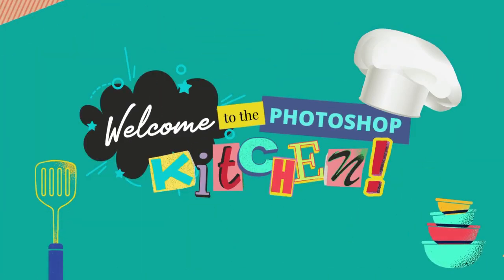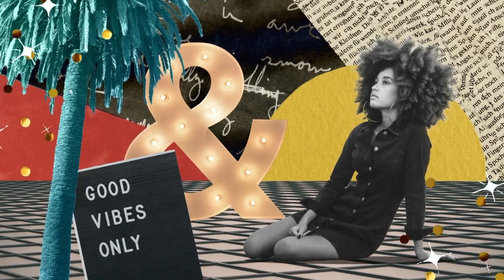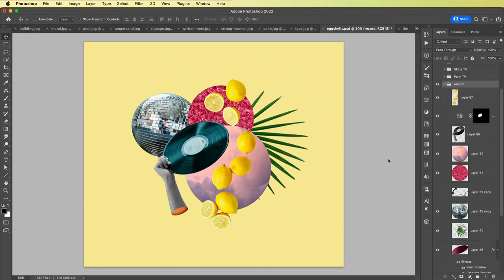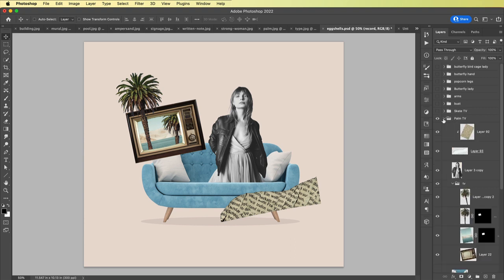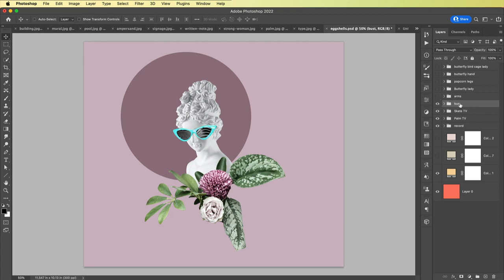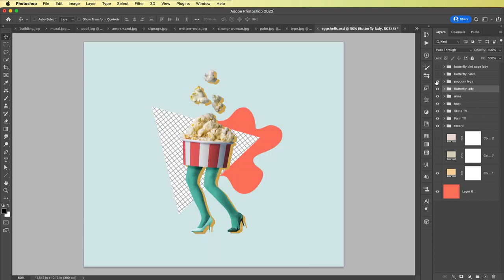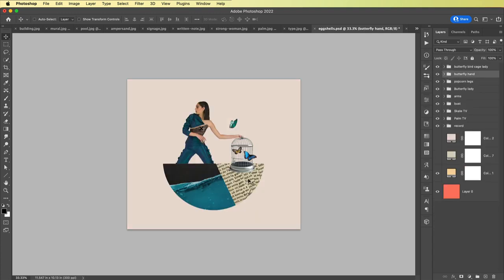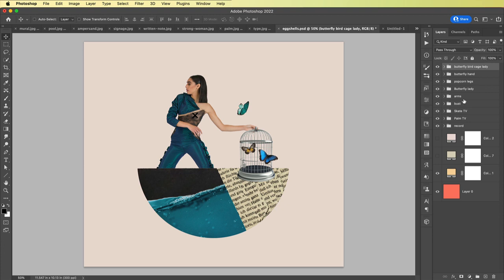Photoshop Kitchen: Cooking Up a Masterpiece (Cut for Time) | Photoshop Virtual Summit 4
Enjoy this cut-for-time segment, then don't miss the Summit's 40 Photoshop classes from 20 of the world’s top Photoshop instructors—that you're invited to watch for FREE! Each day, classes go live and are free to watch for 48 hours. Mark your calendars for May 2–6 and get your FREE pass now

Want even MORE? An optional VIP Pass is available for purchase that gives you lifetime access to the recordings of all classes, along with audio recordings, instructor-provided class notes and exclusive content (including my 50-piece, Ready-to-Eat Photoshop Meal Kit). 😉